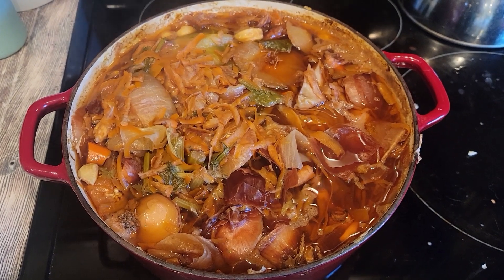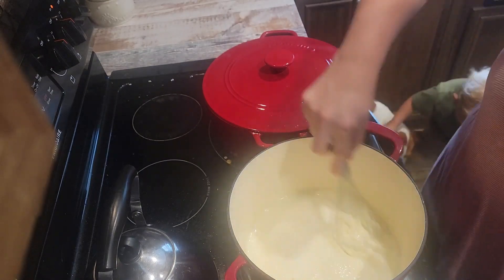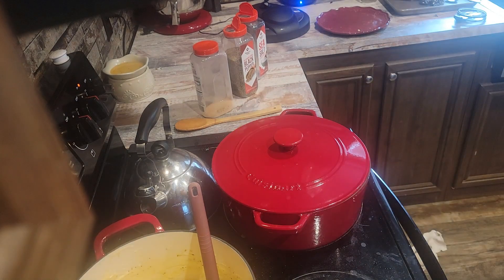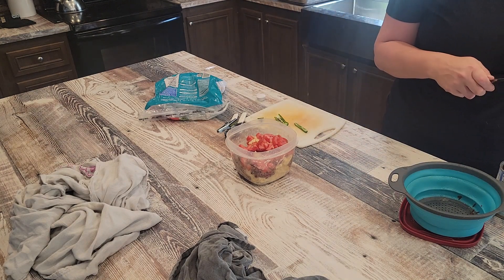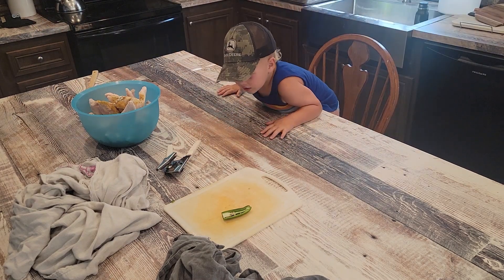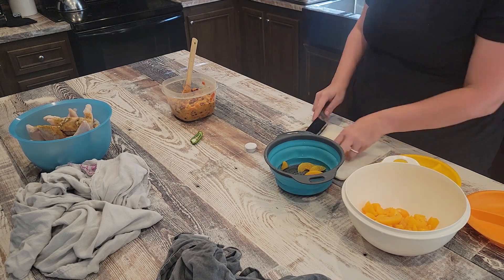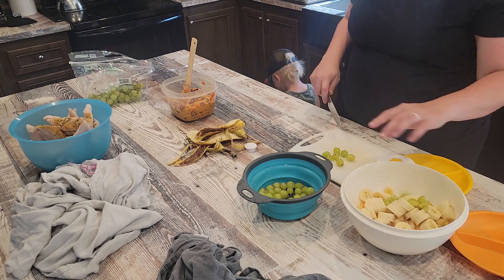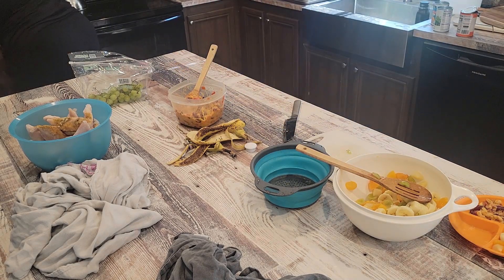COOK WITH ME | PANRTY CLEANOUT | FAMILY FRIENDLY MEALS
Hey Y’all! Preserving food is satisfying but actually putting that food to use is also satisfying. Let’s cooks some pantry meals.

*MUSIC*
Any Thing You Can Dream - The Whole Other